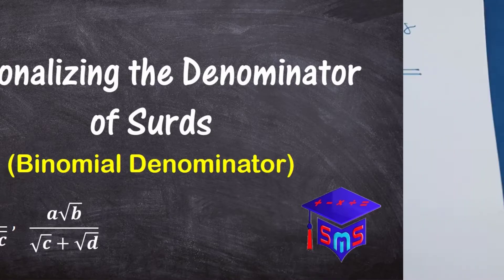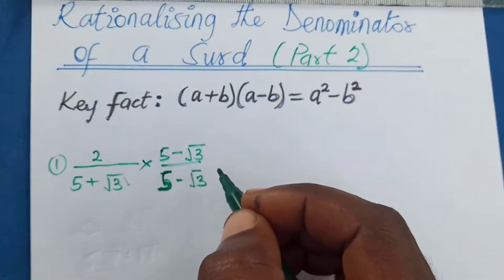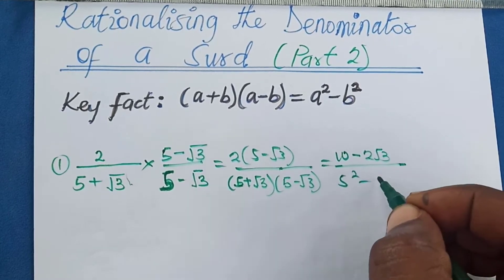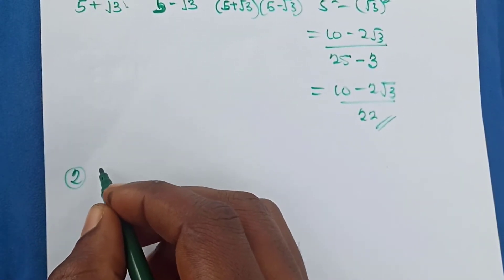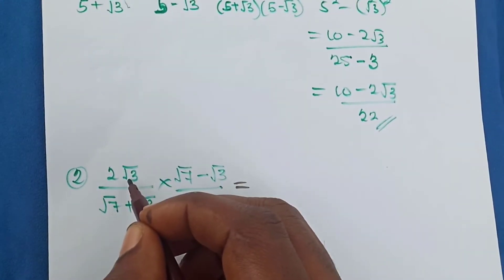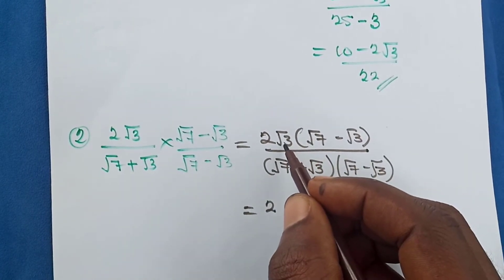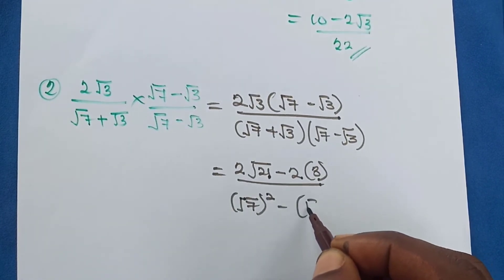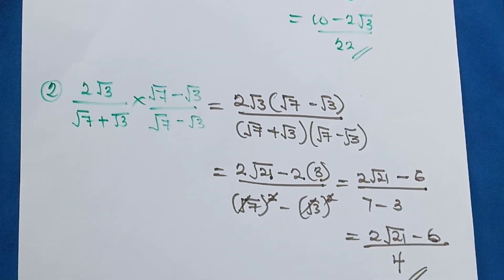Rationalizing the Denominator of Surds (Part 2)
In this video we look at how to rationalize the denominator of a surd with two term. The whole idea is to make the fraction whose denominator is a surd, a rational number. This video gives more explanations with examples.